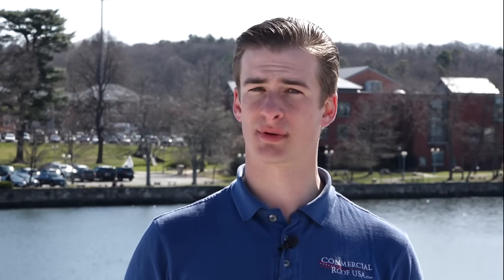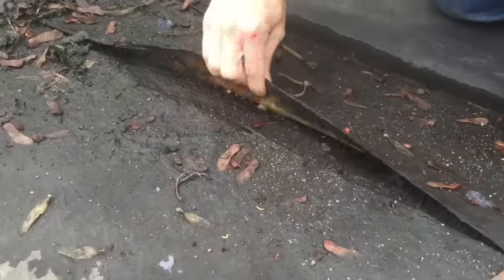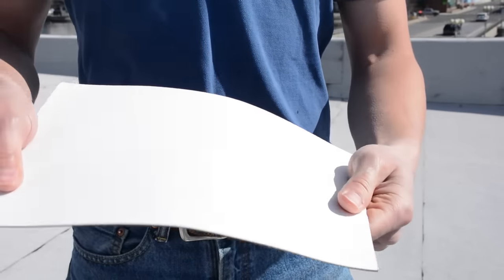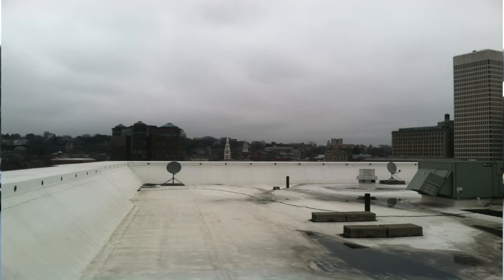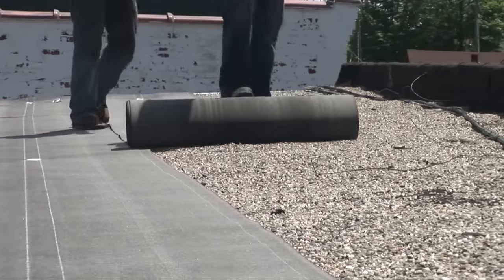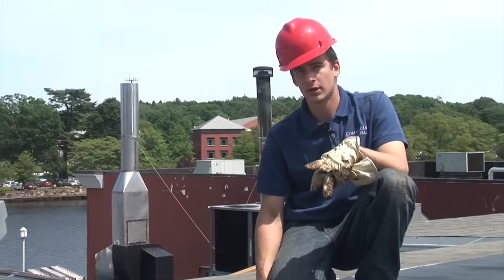Top 3 Flat Roof Materials Explained - Torch Down, EPDM, TPO - Which is the best?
There are three roofing materials commonly used for flat roofs. Get inside information on the pros and cons of EPDM Rubber, TPO Vinyl, and Modified Bitumen Torch down roofing systems. Authentic videos show the advantages and disadvantages of each flat roof system.
Most Roofing Contractors will sell a potential owner an EPDM Rubber Roof. This is the worst type of roofing system to have, especially on a commercial roof. Watch the video to see the differences in the different rubber roofs.
The cost of each roofing system depends on the roofing contractor, the accessibility, and the complications. Very few roofing contractors install a two-ply rubber roofing system. Because they have to compete with other contractors, they will have to sell the cheapest roof to an owner.
The owner then ends up with an inferior roof due to price comparison and a few years later, the EPDM Rubber roof that they got at a bargain price is starting to fail.
We have seen this process happen over and over.
Although it is is difficult to find a Roofing Contractor and one that is familiar with a two-ply Torch Down Rubber Roof, it is still far better to search and pay the extra cost to have the best rubber roof installed.
 A Two-Ply Torch Down Rubber roof with Ceramic granules embedded will last indefinitely.
For more information on a Two Ply Torch Down Roof, you can call us or go to our website to learn more.